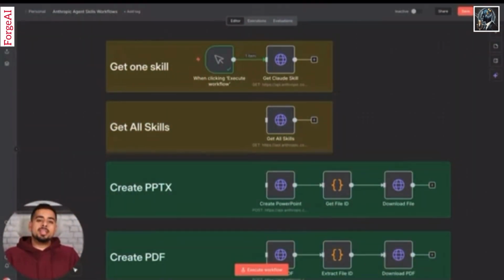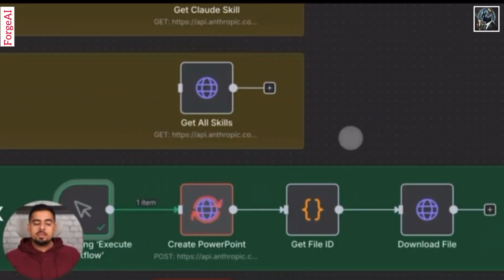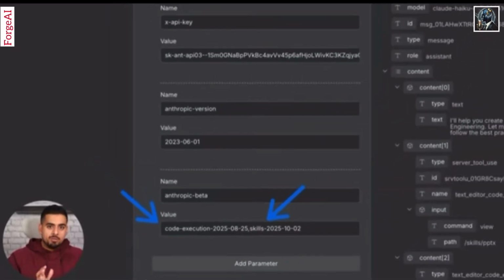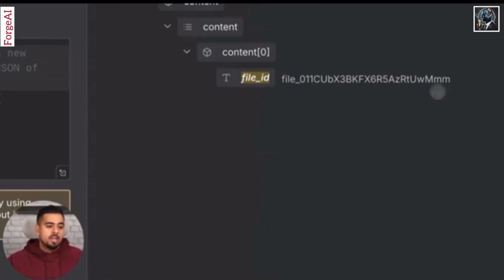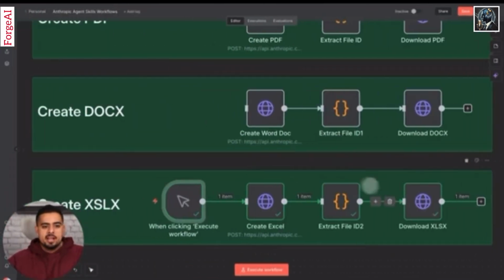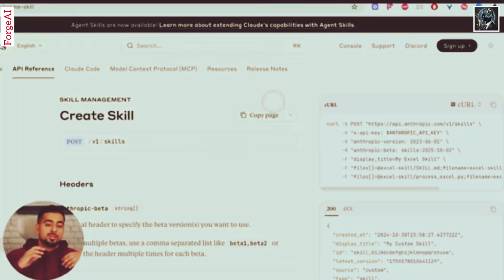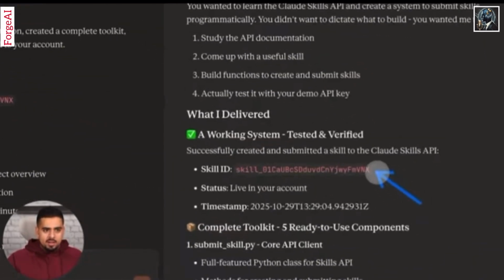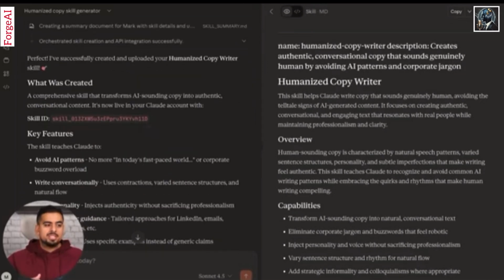Build Claude AI Agents in n8n | Full Workflow Automation for Small Businesses & Creators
Did you know you can use Claude AI inside n8n to build Agentic AI workflows that automate client communication, content creation, and data processing—without writing code?

In this step-by-step guide, you’ll learn how to integrate Claude API with n8n, design AI agent logic, and run tasks automatically for your small business or creative projects.

This isn’t theory this is a full automation workflow tutorial that shows you how to build your first AI agent from scratch.

00:00 – Intro: Claude + n8n = Agentic AI
00:52 – What is n8n and Why it Matters for AI Automation
02:10 – Setting Up Claude API in n8n
03:40 – Building Your First AI Agent Workflow
05:30 – Adding Triggers & Decision Nodes
06:55 – Automating Claude’s Response Flows
08:25 – Testing Your Agent in Real Time
09:40 – Deploying Your AI Workflow Automation
10:55 – Best Use Cases for Small Businesses & Creators
11:40 – Final Tips + Next AI Automation Tutorial